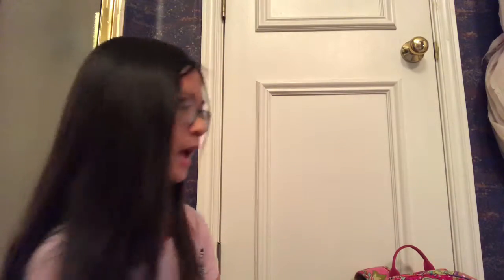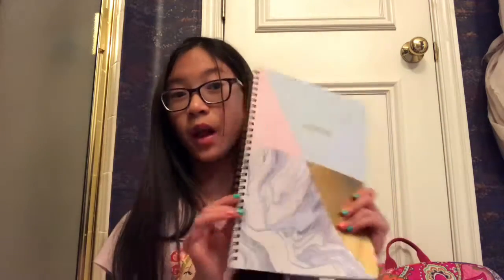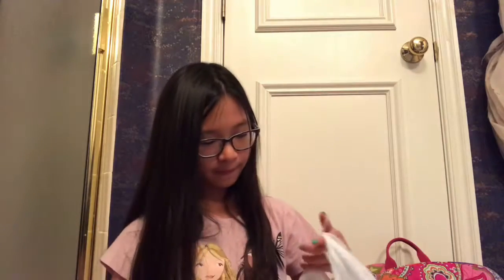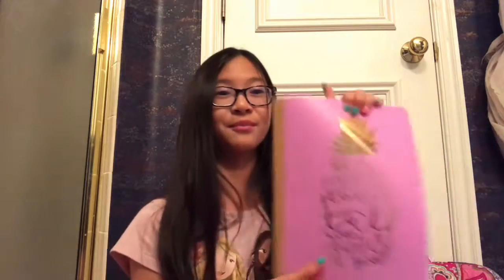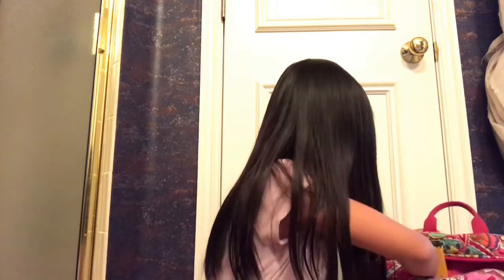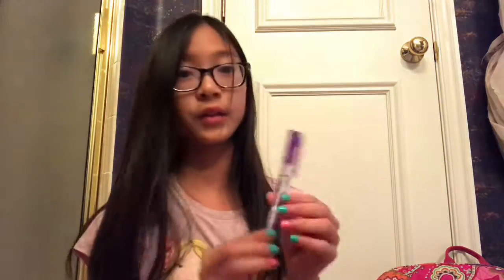School supply haul ! 📓✏️